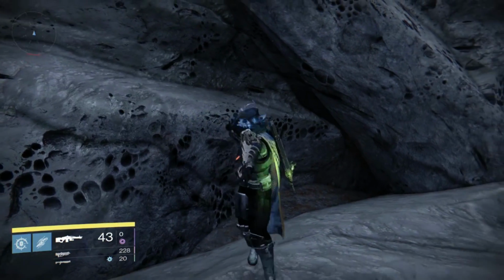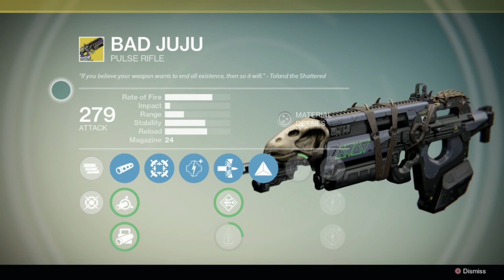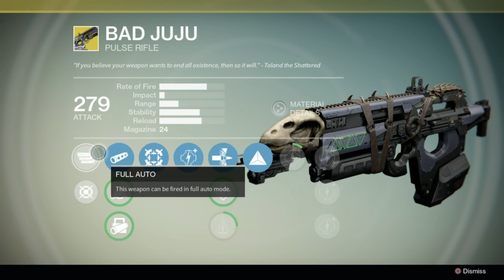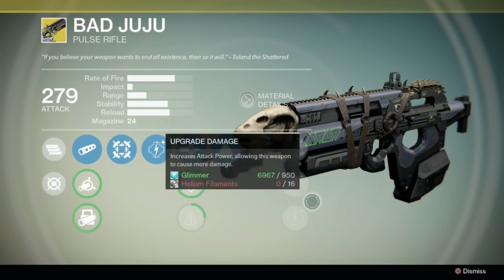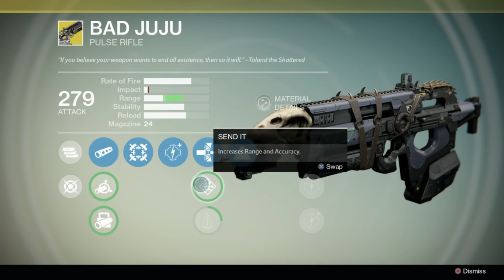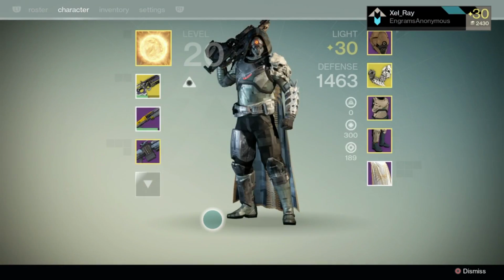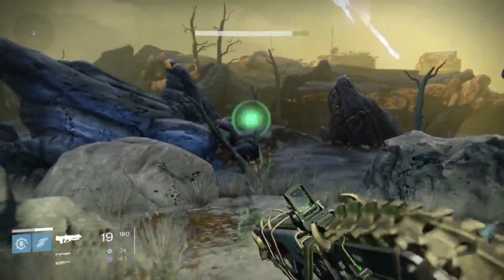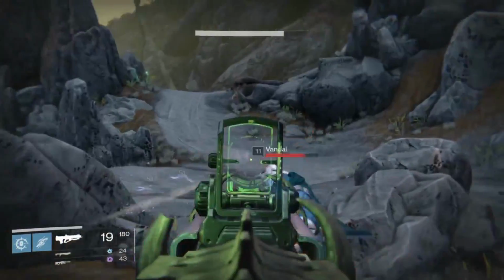Destiny - Bad Juju - Guide and Info. Exotics Episode 7 (UPDATED)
The Bad Juju is rocking out with the new update. A gun that allows you to super more, yes please!

Want to support me in what I do here?